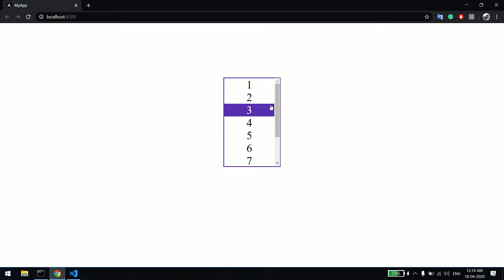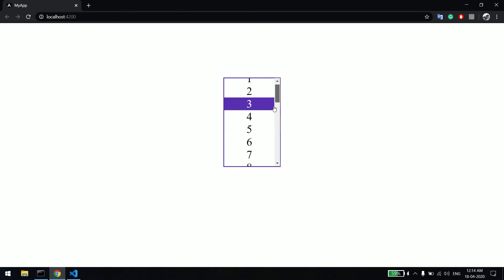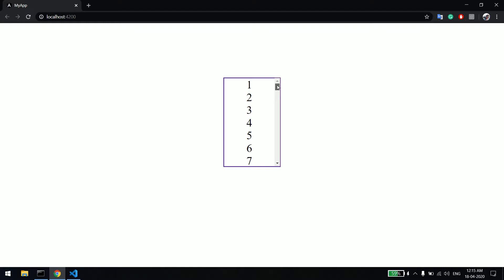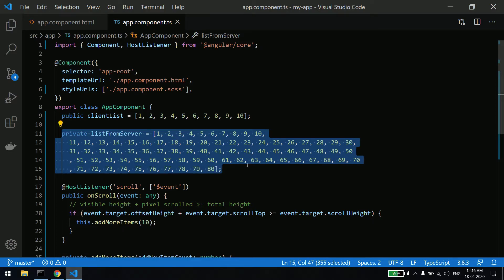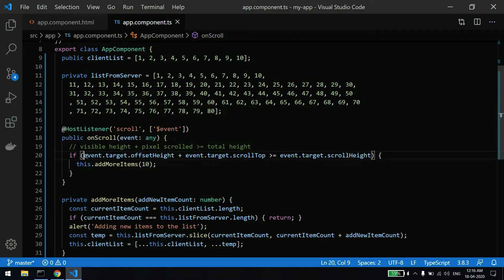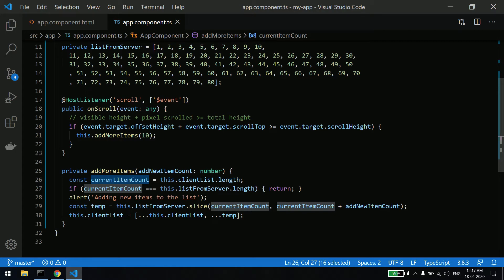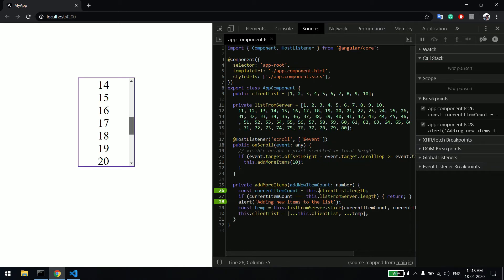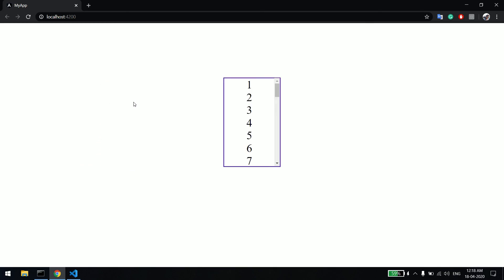How to dynamically add items to the list on scrolling in angular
This video will help in understanding, how we can add new items to the list on demand. This means when the user scrolled to the bottom then only add new items to the list.

To achieve this we need to do two things first we need to see how we can detect when the user scrolls to the bottom and once that is checked we need to add new more items to the list.